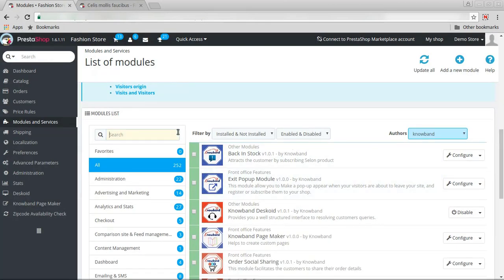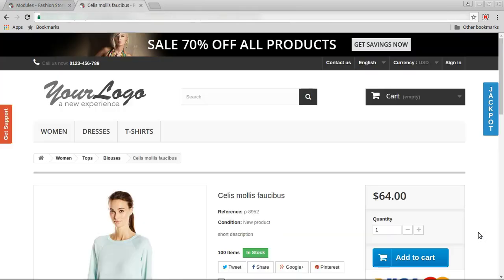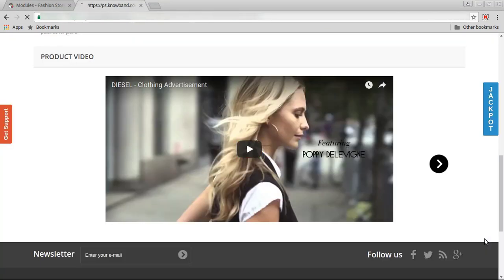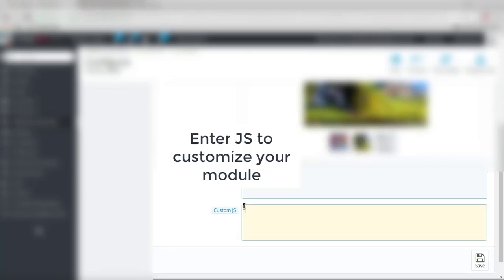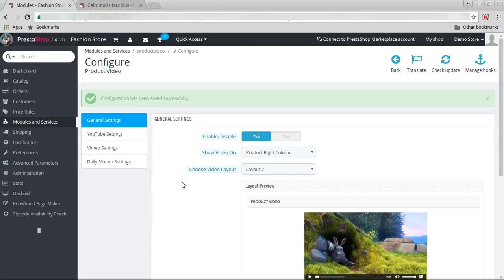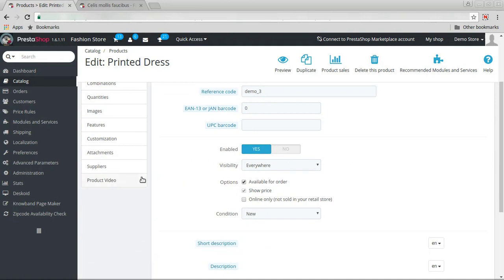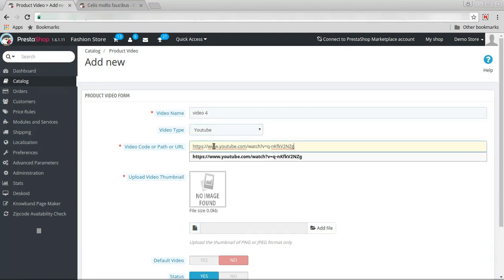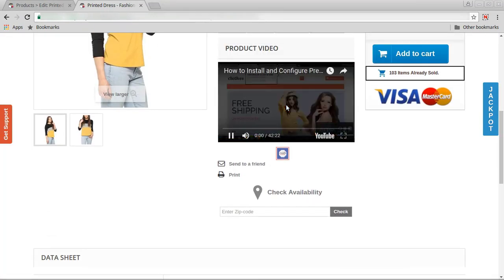Prestashop Product Video Module - Video Tutorial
Now the Prestashop store admin can enhance the customer engagement on their Prestashop eCommerce Store with the help of Prestashop Product Video Module. This Prestashop youtube addon can help the admin in increasing the conversions and sales on the store. The product video plugin can easily show Youtube, Vimeo or DailyMotion video on the product page of the site. The videos can be customized as per the need of the admin. This Prestashop Product video extension is an easy way to include product video on the product page. This Prestashop product video addon provides a hassle-free and simple way of product video upload.

Salient features offered by product video module:

1. The eCommerce store admin can easily enable/disable this Prestashop Dailymotion addon.
2. The admin can easily install and configure this Prestashop product video upload plugin.
3. This Prestashop Dailymotion addon offers a hassle-free implementation.
4. The e-merchant can upload various product videos without any hassle.
5. Different layouts and positions are available for showing product videos.
6. Advanced store owner can add custom CSS and JS codes for the look and feel customization.
7. The e-merchant can display the videos from various platforms like Vimeo, YouTube, and DailyMotion.
8. The eCommerce store admin can show the title of the video, related videos and thumbnail image to the customers.
9. The e-commerce seller can also hide display controls.
10. This Prestashop product video upload allows the admin to Auto-play video on page load.
11. The Prestashop Vimeo addon allows the admin to make any video default.
12. The Prestashop Dailymotion addon is marketplace compatible.
13. There is no need to change the codes from the back-end for implementation.
14. This product video upload addon offers multi-store compatibility.
15. This Prestashop addon offers SSL compatibility also.
16. The Prestashop video upload addon offers a mobile responsive layout.